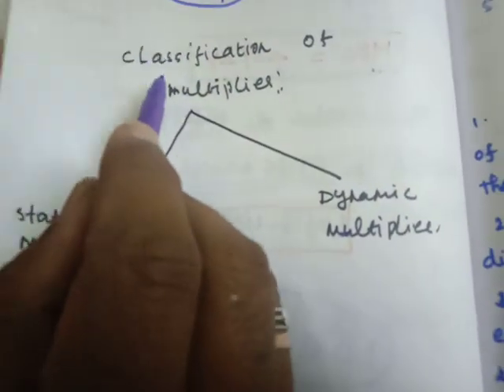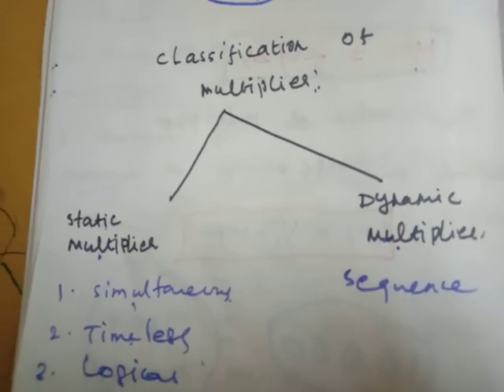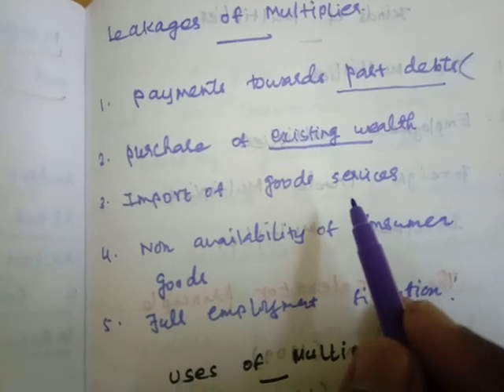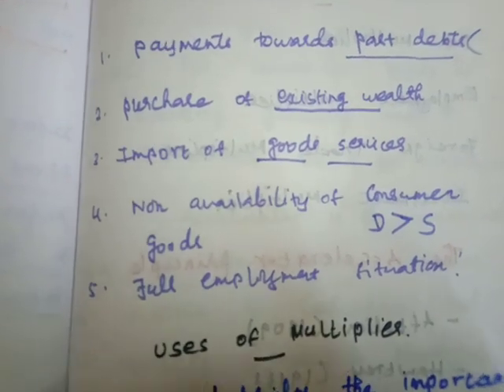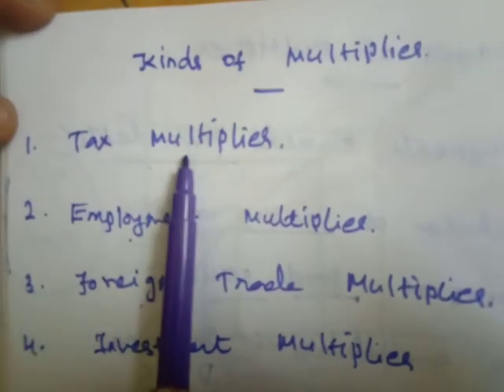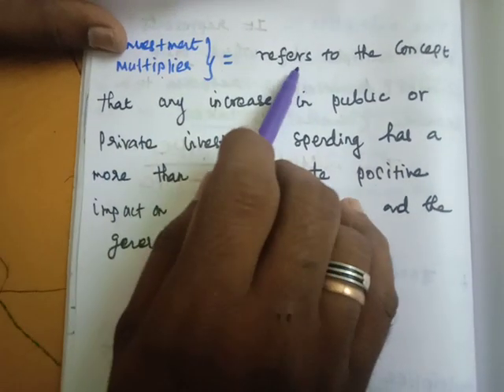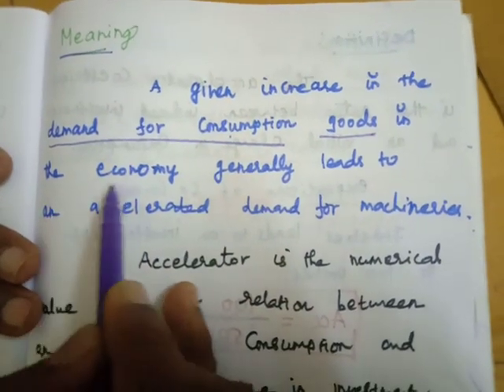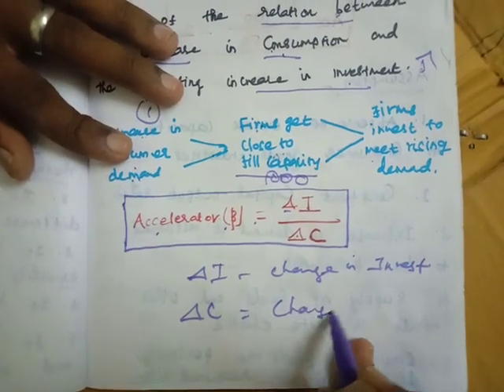Lesson 4 consumption and investment function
Accelerator